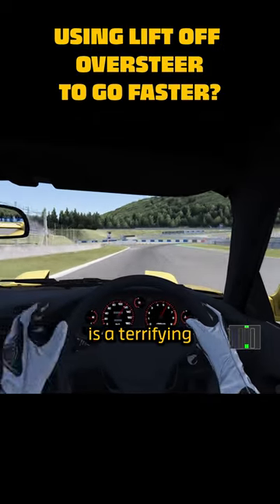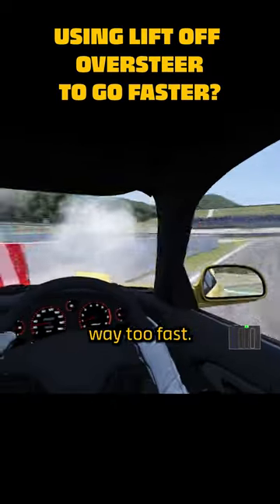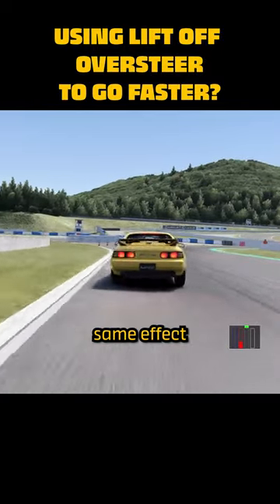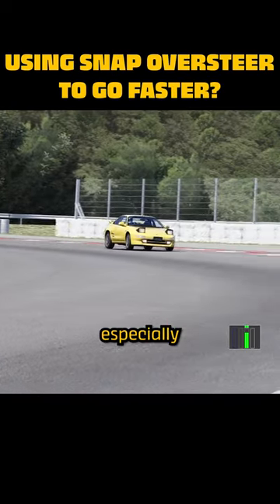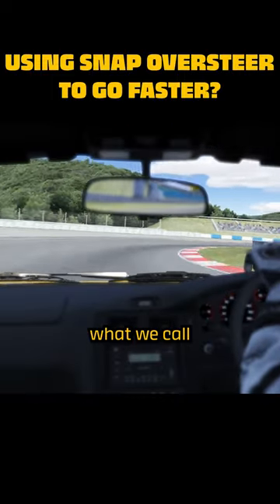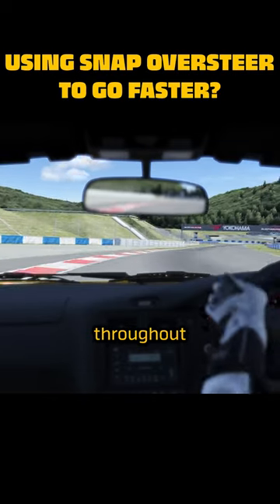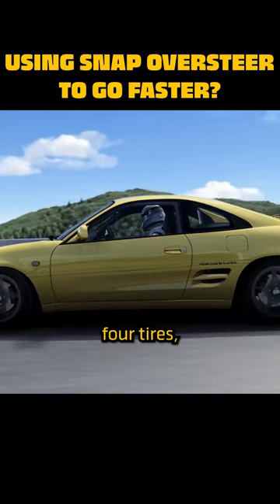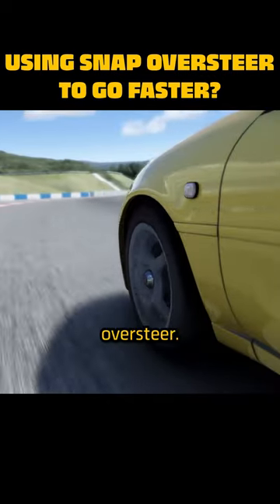Using Lift Off Oversteer to Your Advantage